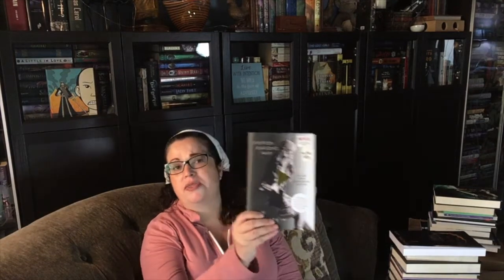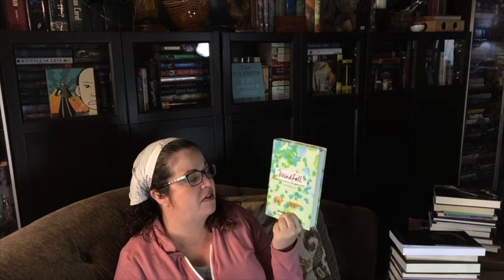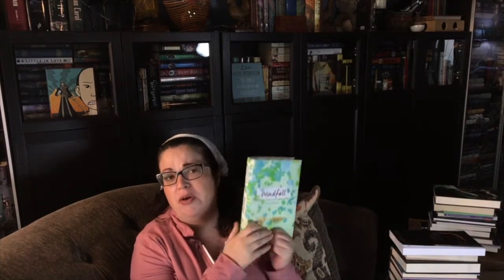Series Debut | Shelf Haul | YA # 1 | A Bear and a Bee Books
Series Debut | Shelf Haul | YA # 1

Storm Siren | Mary Weber
Siren’s Fury | Mary Weber
Siren’s Song | Mary Weber
The Beast is an Animal | Peternelle van Arsdale
Hunted | Meagan Spooner
Thirteen Reasons Why | Jay Asher
The Arsonist | Stephanie Oaks
Newt’s Emerald | Garth Nix
Sea of Shadows | Kelley Armstrong
Windfall | Jennifer E Smith
Mind Games | Kiersten White
Perfect Lies | Kiersten White
Imposter | Susanne Winnacker
Defector | Susanne Winnacker